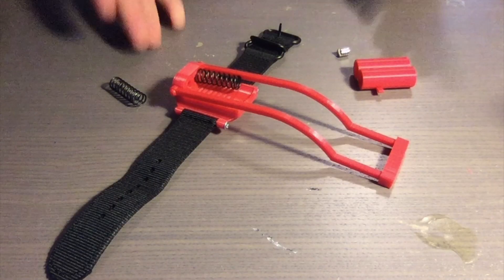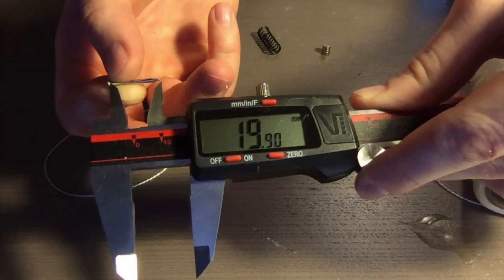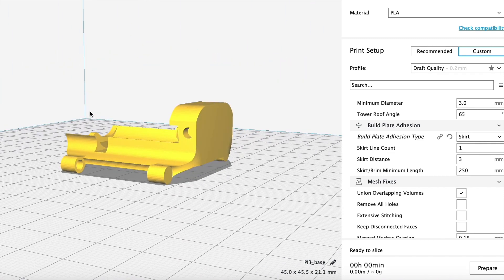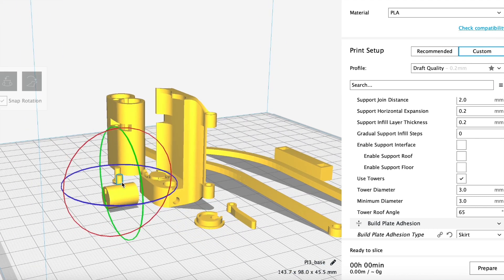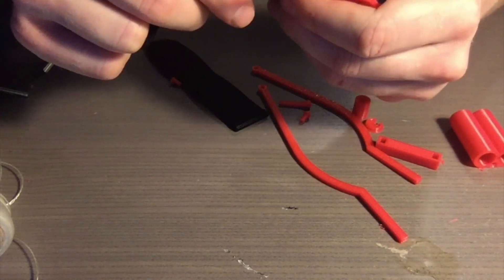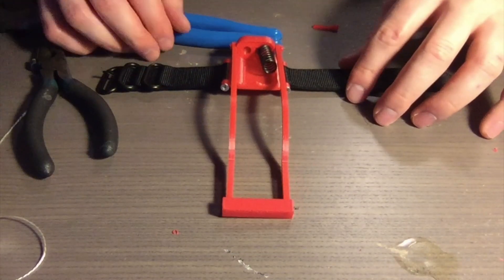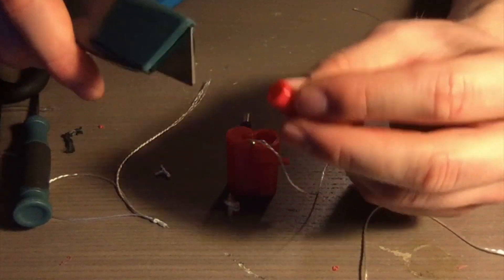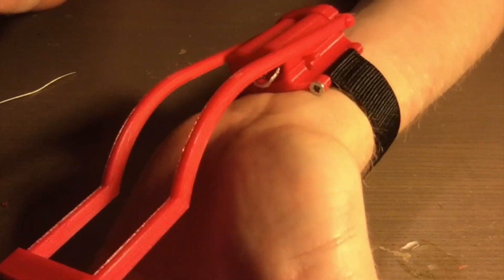How to Build a Spider-Man Web Shooter! (Mark 23 Web Shooter)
parts list:
spring (kit)
other parts can be found at hardware stores